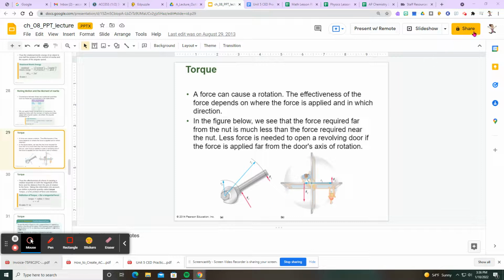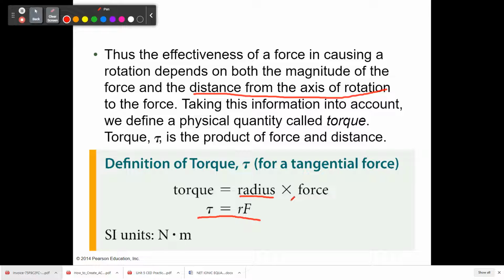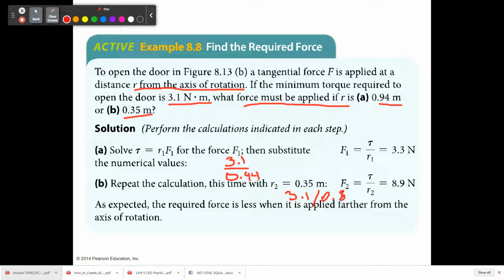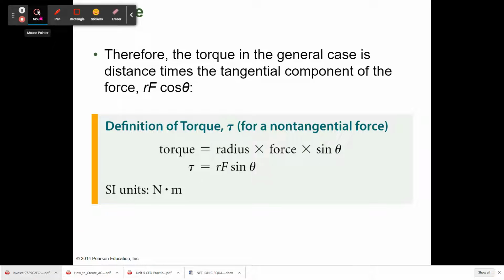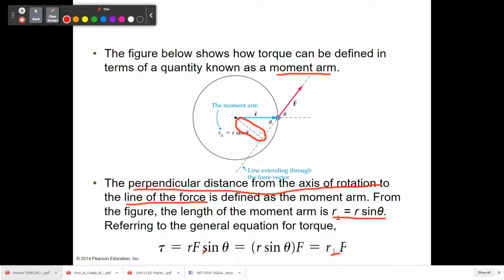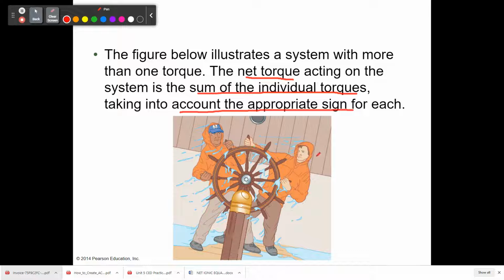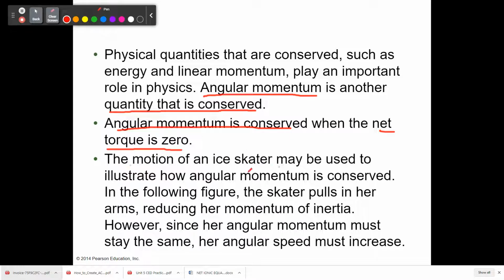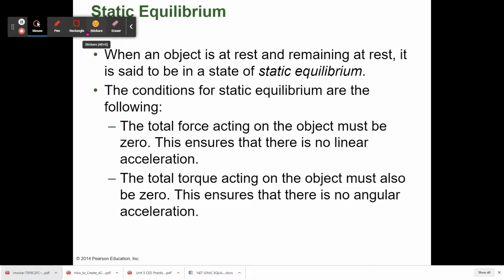8.3 - Torque - Physics